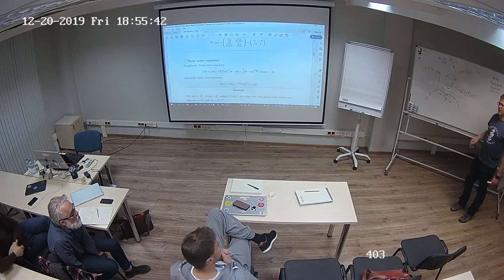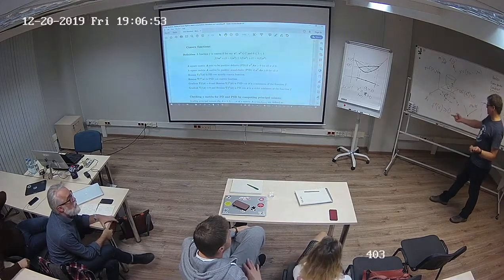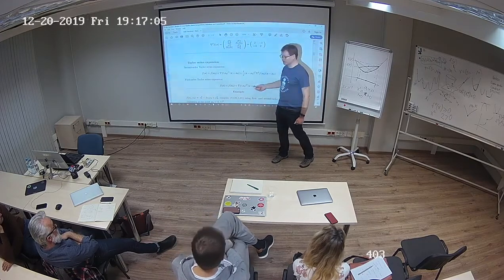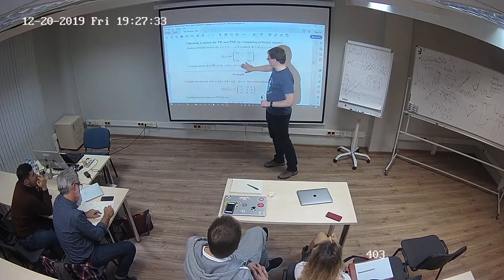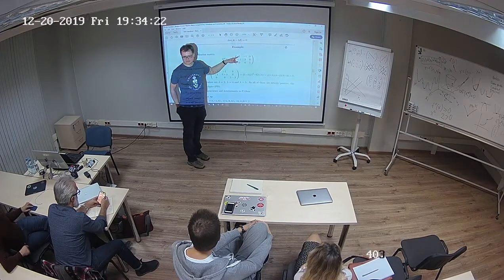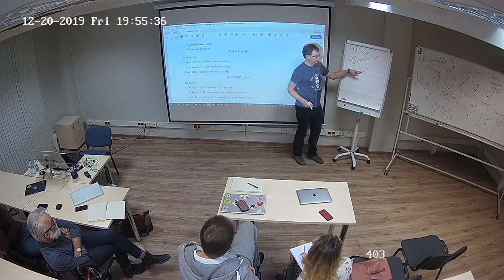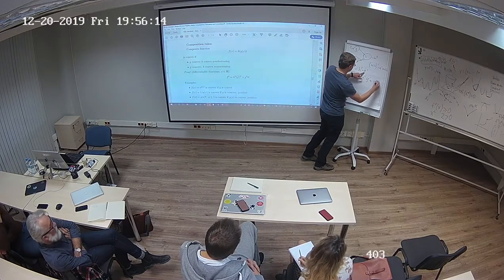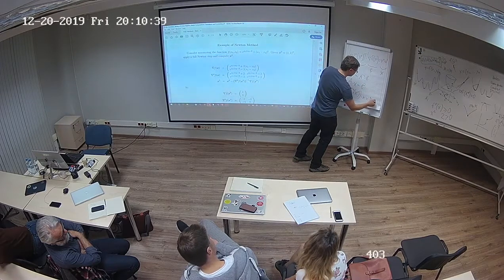20 12 19 MBAI 21